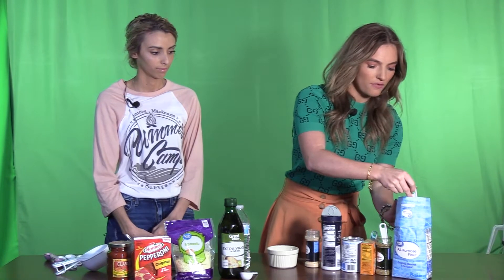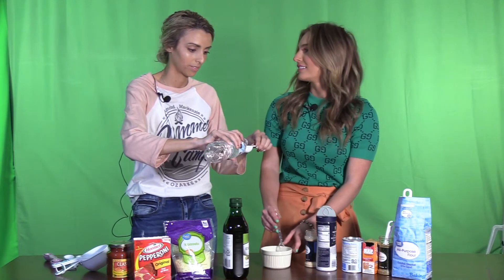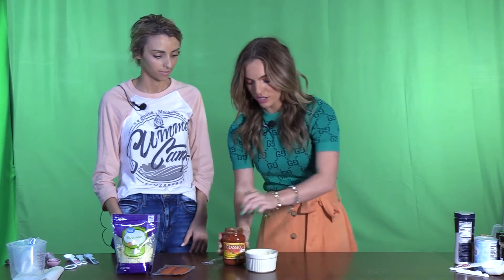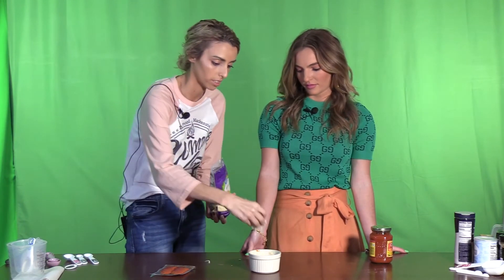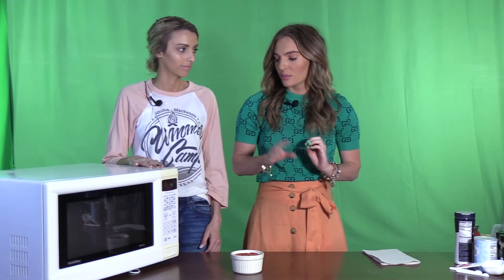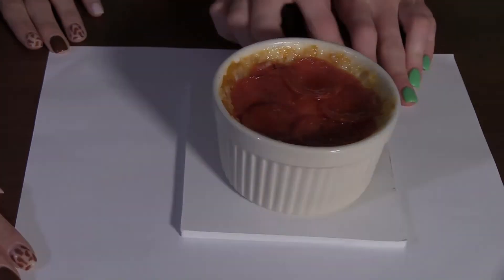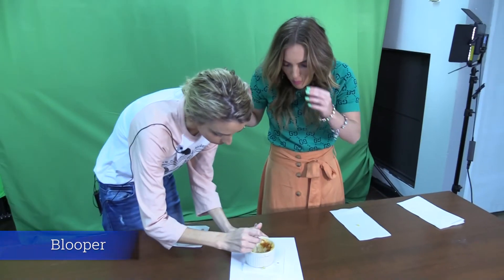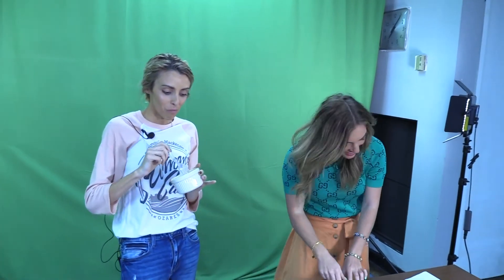New Mug Pizza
In this episode Hadley and Deanna make a new mug pizza.